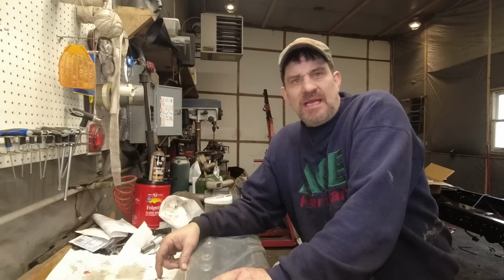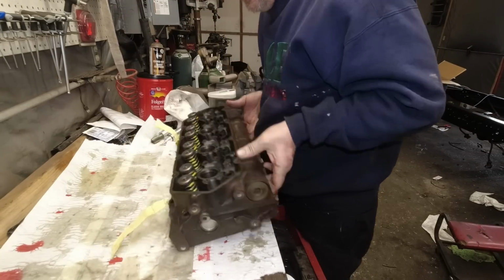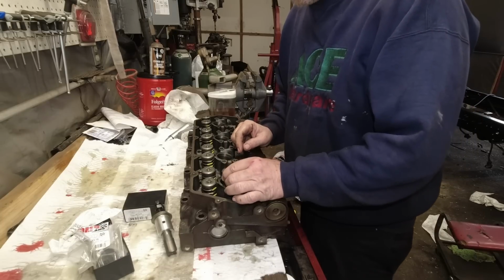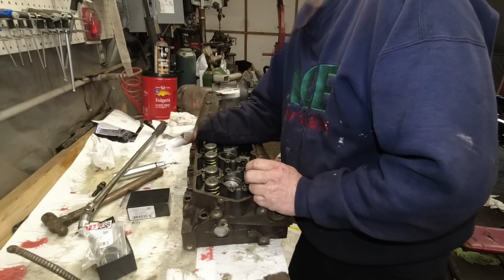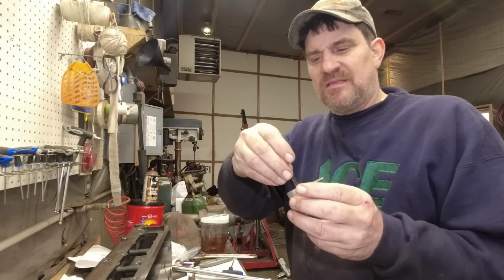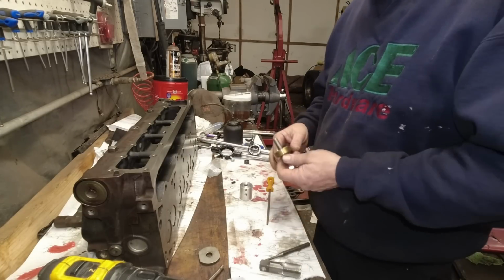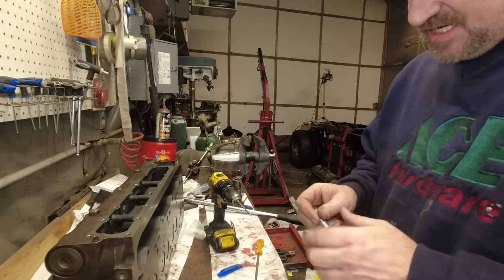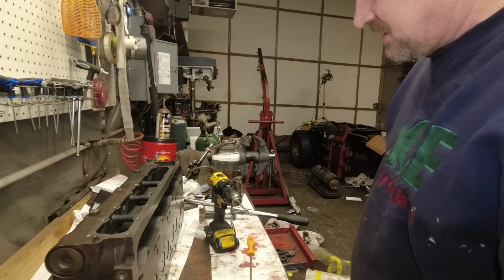Time to get the heads ready for my 7.3L powerstroke and then the injector cup tool breaks 2023/6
Hi Guys, this episode I get a start on the heads and then break the tool so I have to redesign the tool the right way

Link to jelibuilt;

Link to JTL machine shop;